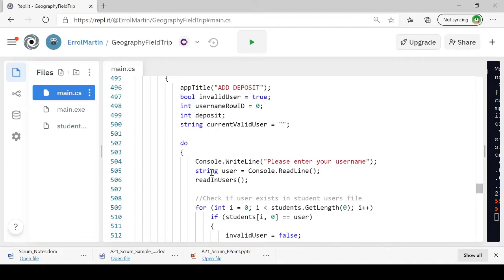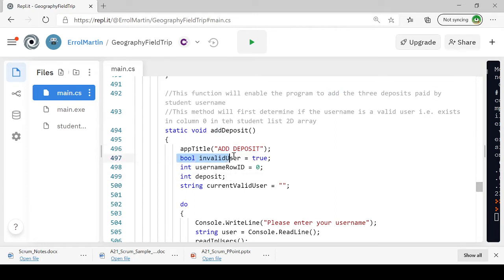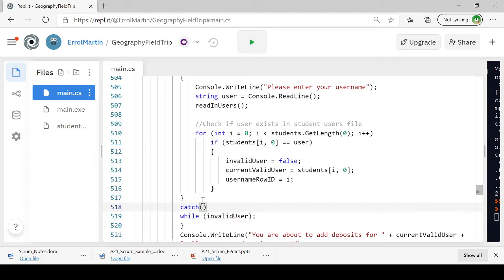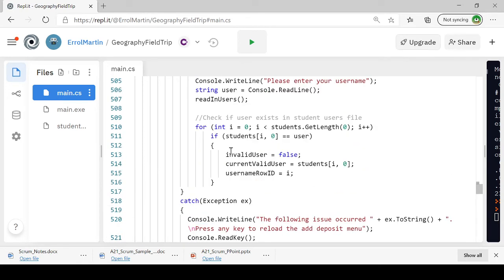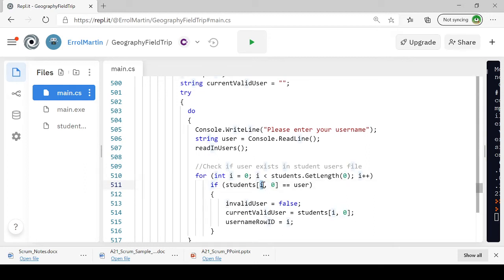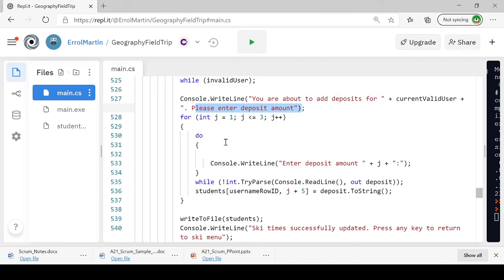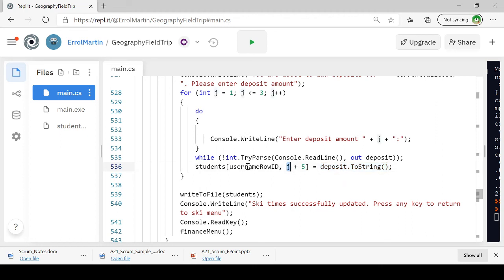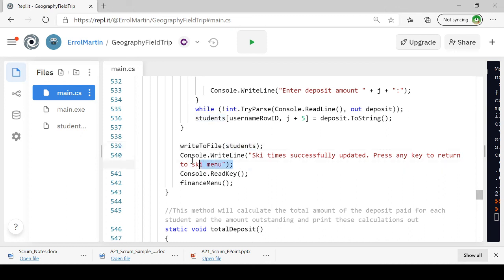GCSE DIGITAL TECHNOLOGY: UNIT 5- Adding values to columns for an EXISTING records in your CSV file.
This video will explain how you can add data to an existing user record within a CSV file by firstly finding the record and then updating the relevant column reference.